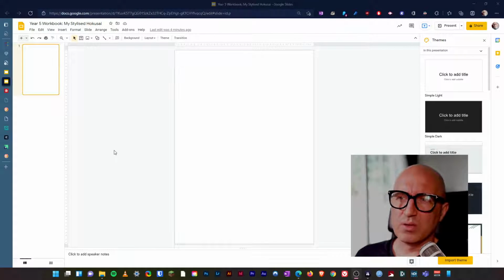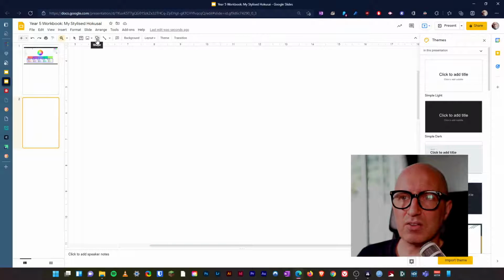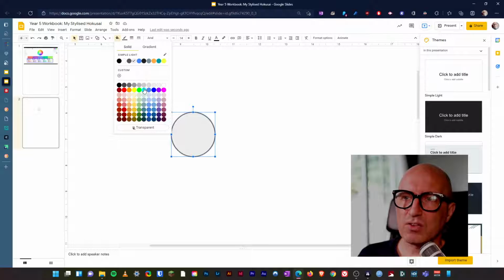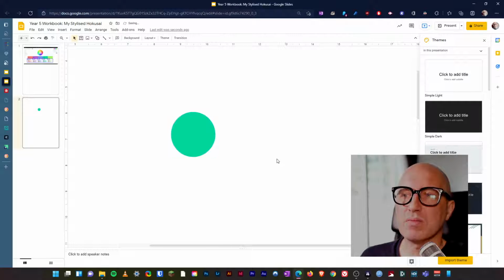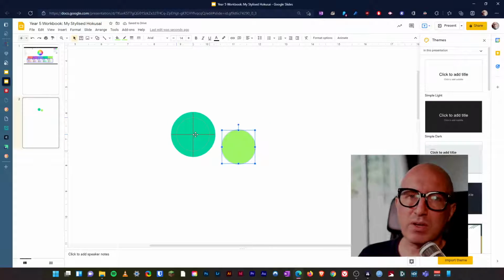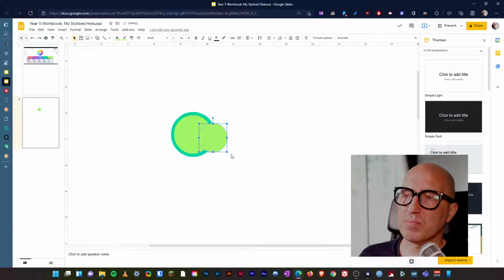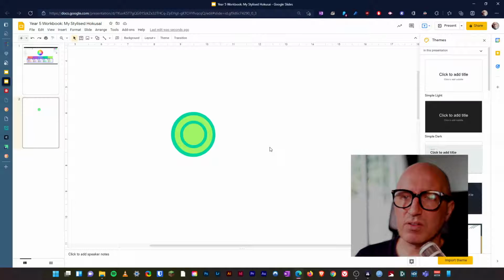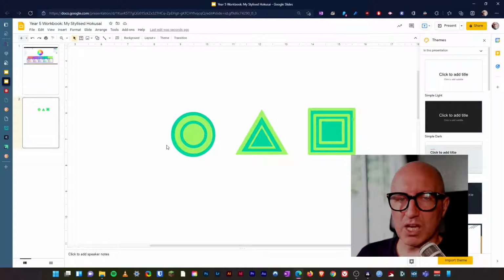Hokusai In Slide Lesson 1.3 Making a Set Shape